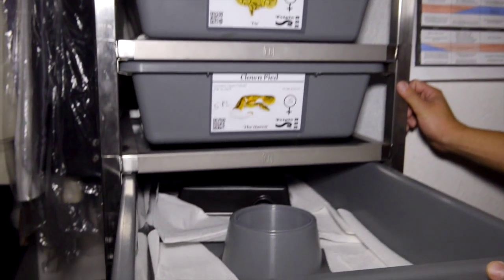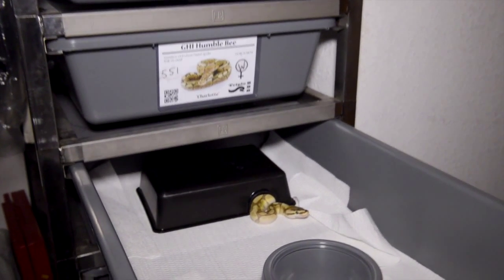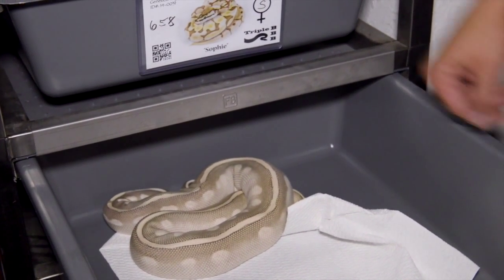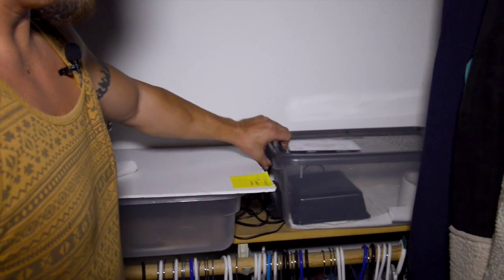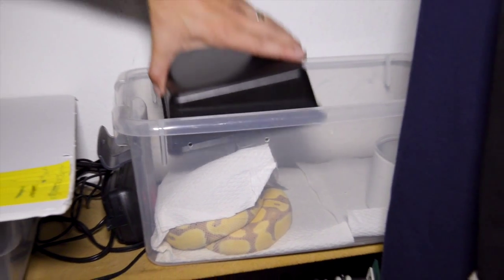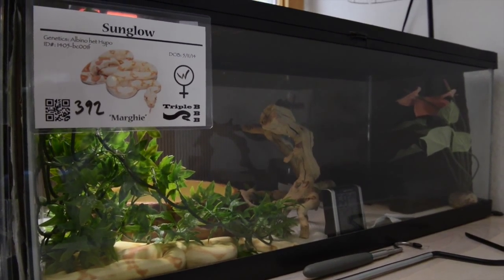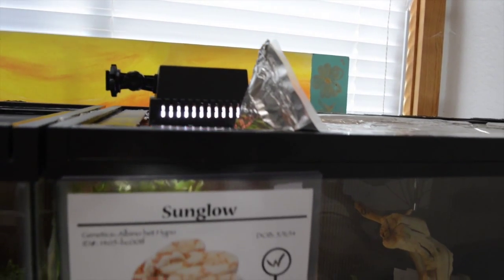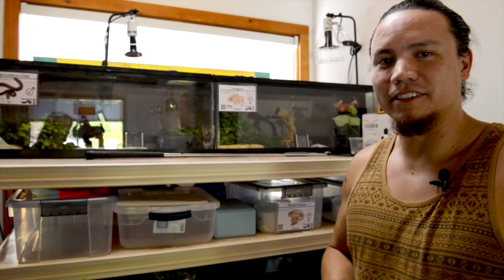Space Balls: Do my Balls have enough space? - Ep.2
A little insight about ball pythons and their space requirements.